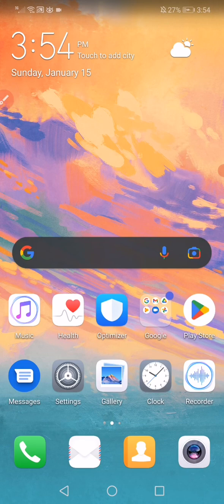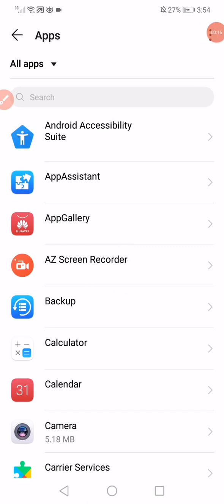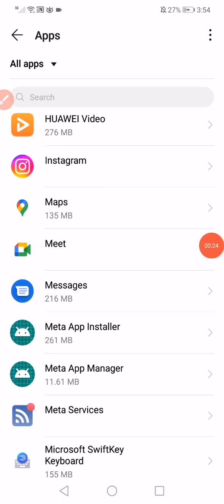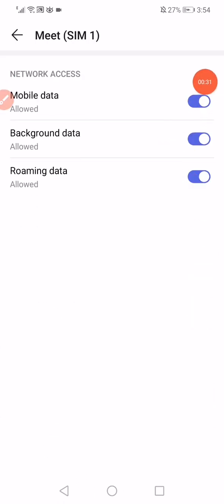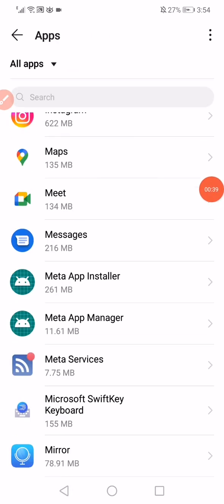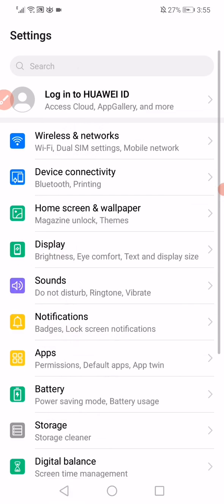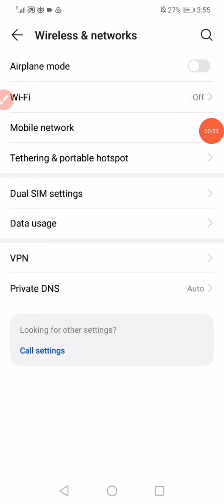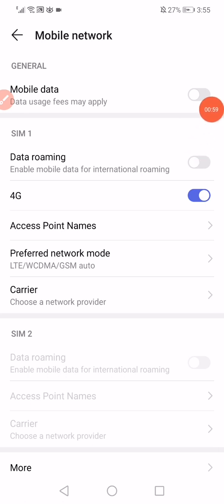How to Increase Wifi Speed on Android | Boost Your Internet Speed (2x Faster)